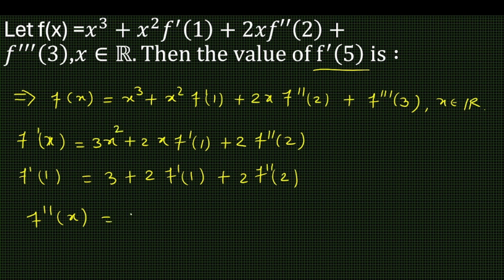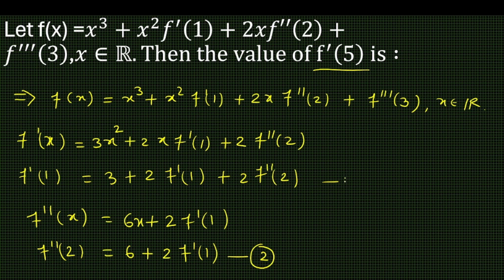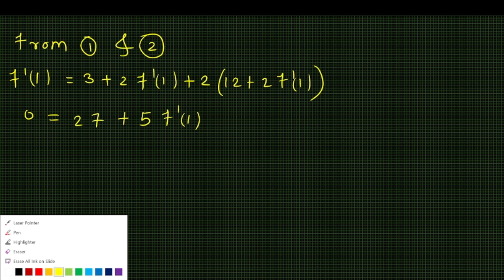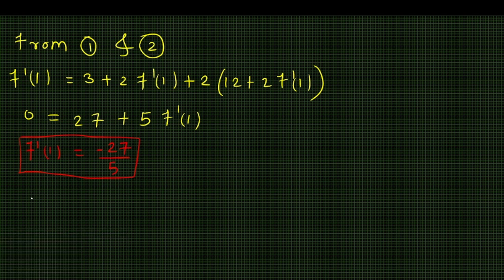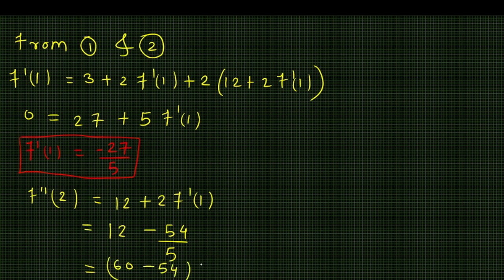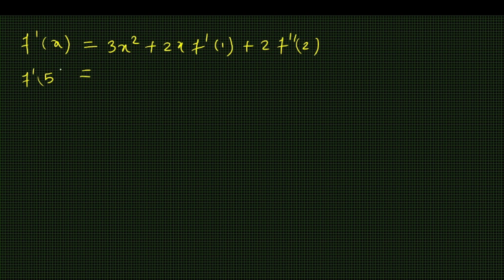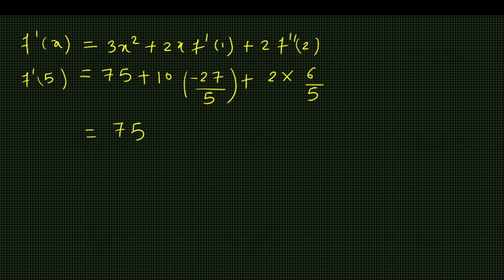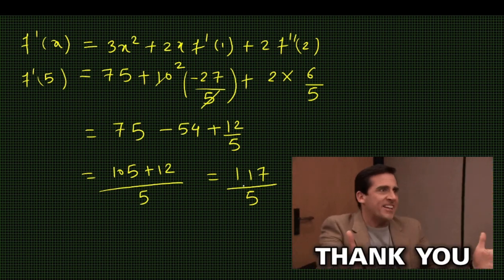JEE MAIN 2026 PYQ from Differentiation chapter with detailed solution and explanation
In this video, I solve one JEE Main Previous year question from the Differentiation chapter. The solution is explained in simple step by step manner to help JEE aspirants understand the concept and approach used in exam.
Chapter: Differentiation
Exam: JEE MAIN and Advance
Type: Previous Year Question
Difficulty Level: Moderate
Suitable for: JEE Main & JEE Advanced Aspirants